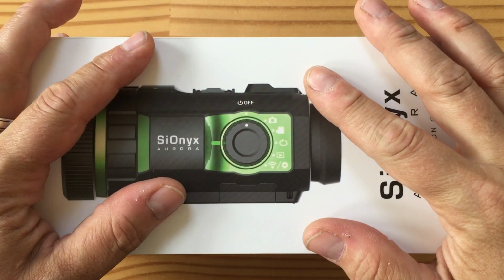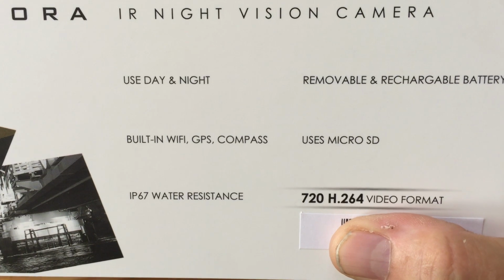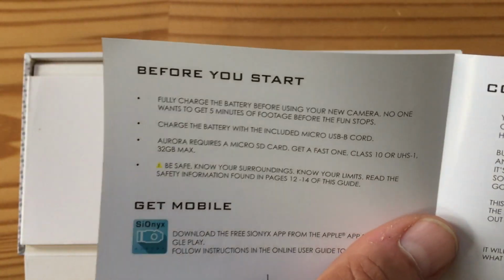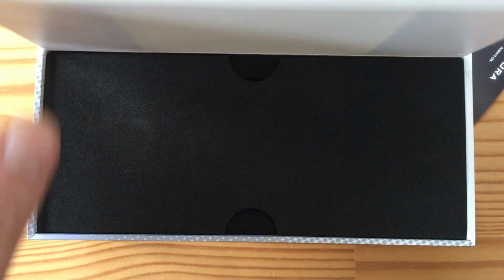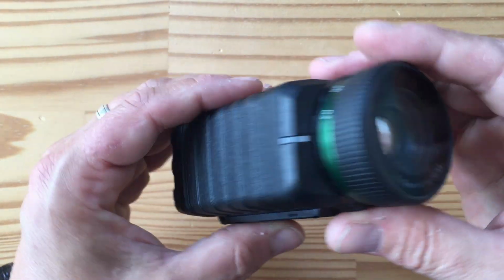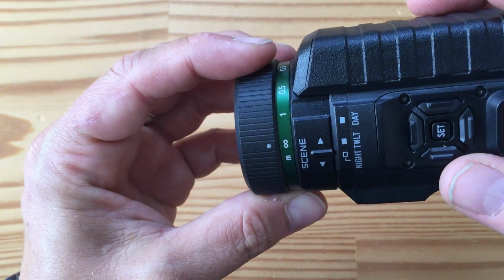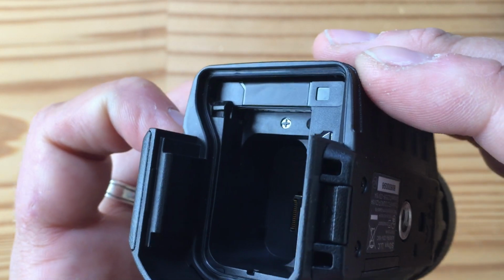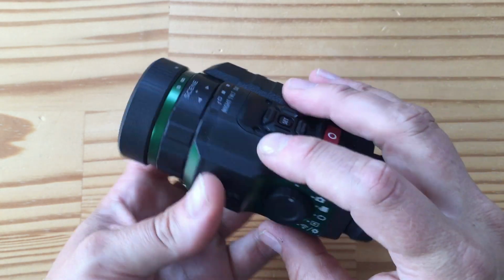SiOnyx Aurora unboxing